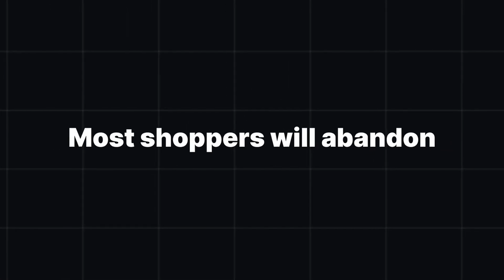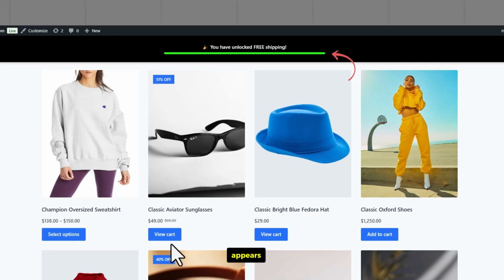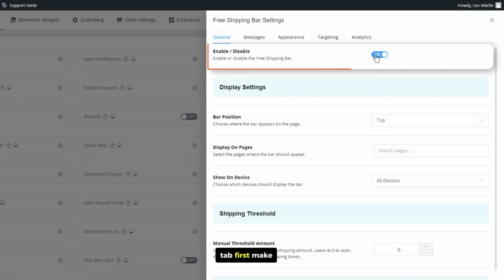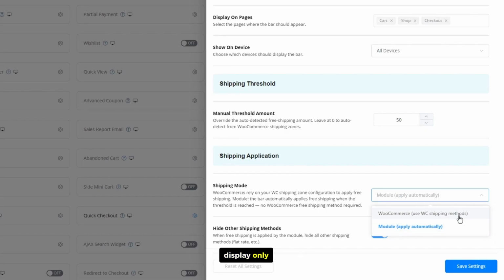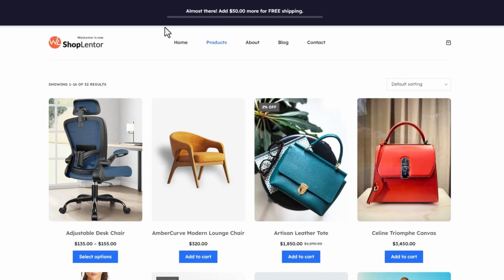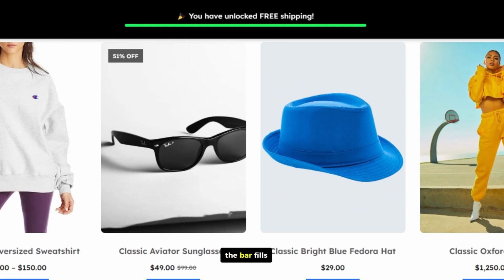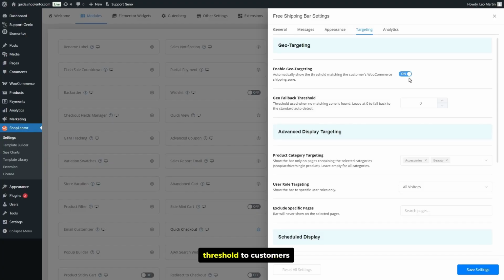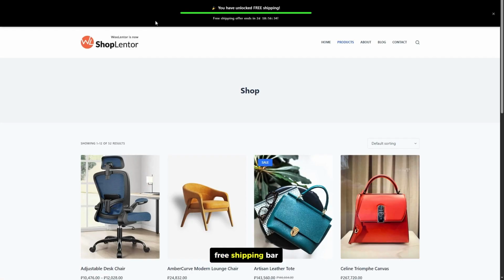How to Add a WooCommerce Free Shipping Bar to Boost Average Order Value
⭐A WooCommerce Free Shipping Bar is one of the simplest ways to increase your Average Order Value (AOV) by motivating shoppers to add more products before checkout.

In this video, you'll learn how ShopLentor's **Free Shipping Bar helps create urgency, improve the shopping experience, and encourages customers to qualify for free shipping with real-time cart progress.

● ✅ What the WooCommerce Free Shipping Bar is
● ✅ How to enable the Free Shipping Bar in ShopLentor
● ✅ Configure your free shipping threshold
● ✅ Customize messages, colors, and progress bar styles
● ✅ Display real-time cart progress automatically
● ✅ Encourage customers to spend more before checkout
● ✅ Improve Average Order Value (AOV) without discounts
● ✅ Create a better shopping experience for WooCommerce customers

Whether you're running a small WooCommerce store or managing multiple client websites, ShopLentor makes it easy to create conversion-focused shopping experiences without writing a single line of code.

⭐ Why Use ShopLentor?

✔ 120+ WooCommerce Widgets
✔ Elementor & Gutenberg Compatible
✔ Complete WooCommerce Builder
✔ Wishlist, Compare & Quick View
✔ Checkout & My Account Builder
✔ Email Customizer
✔ Product Filter & AJAX Search
✔ Popup Builder
✔ Sales Notifications
✔ Free Shipping Bar
✔ And many more powerful WooCommerce features

00:00 How the WooCommerce Free Shipping Bar works
00:15 ShopLentor Free Shipping Bar feature overview
00:30 Preview the Free Shipping Bar on a WooCommerce store
00:45 Enable Free Shipping Bar in ShopLentor
01:00 Set up WooCommerce free shipping message
01:30 Customize the free shipping progress bar
02:00 Configure cart amount and shipping goal
02:30 Design and style the Free Shipping Bar
03:00 Test the Free Shipping Bar on the shop page
03:30 Check cart progress and free shipping condition
04:00 Preview the completed Free Shipping Bar
04:15 Adjust advanced design settings
04:45 Final WooCommerce Free Shipping Bar result
05:00 Watch more ShopLentor WooCommerce tutorials